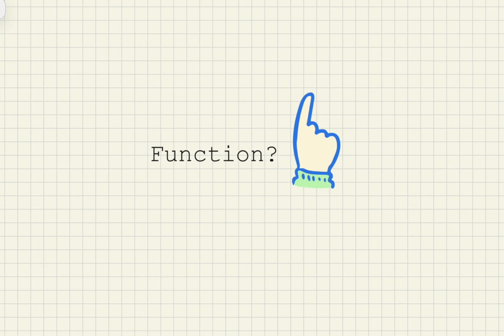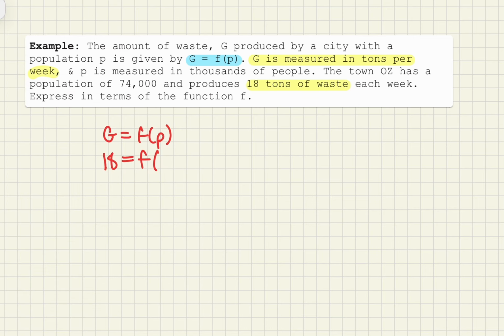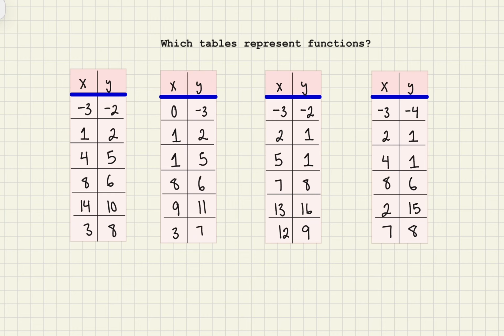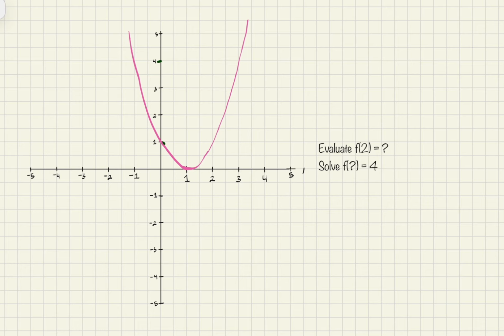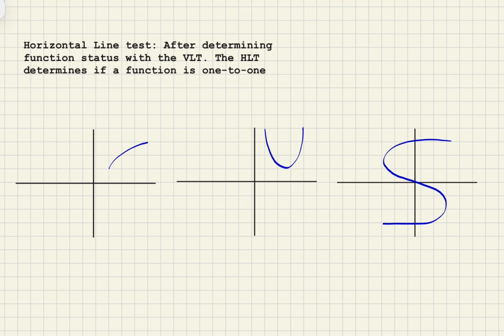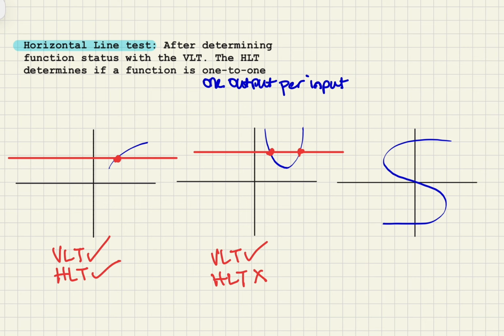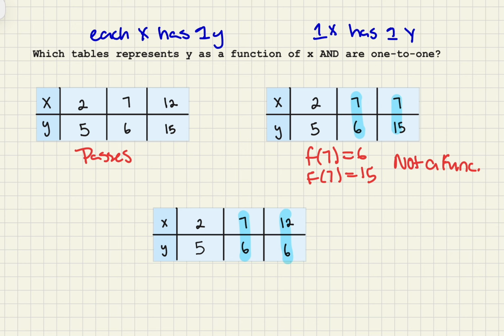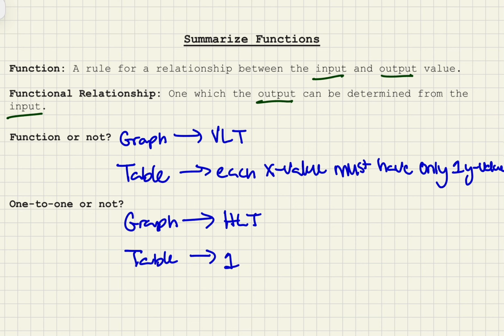What is a function? | Precalculus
This video goes over what a function is and how to determine one using the vertical line test.